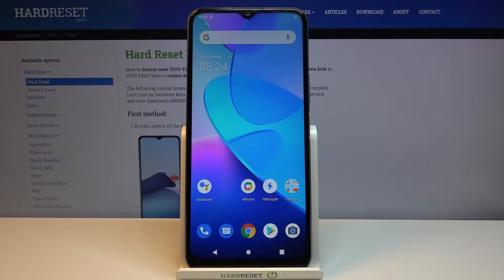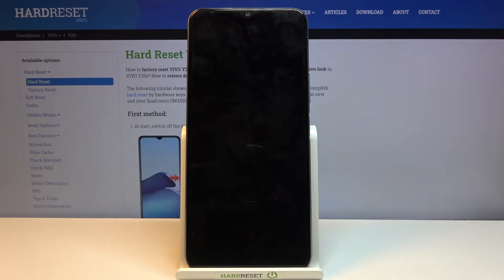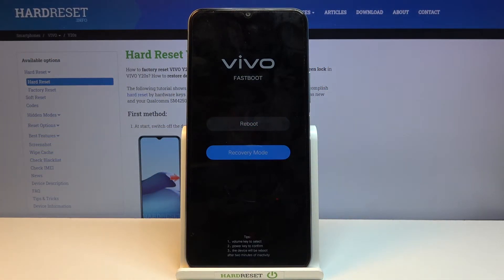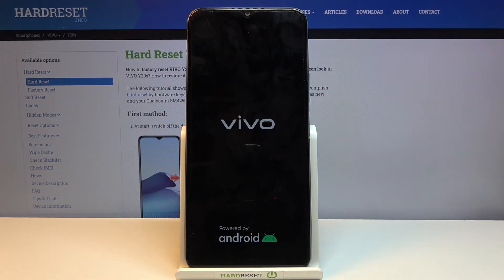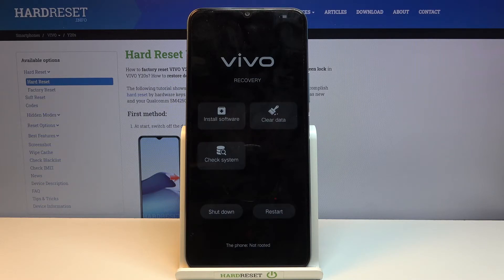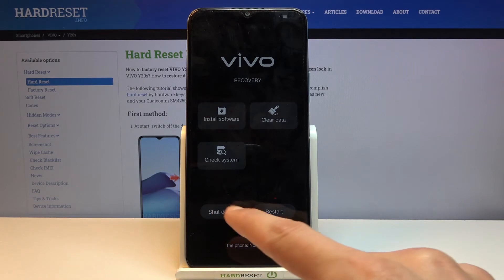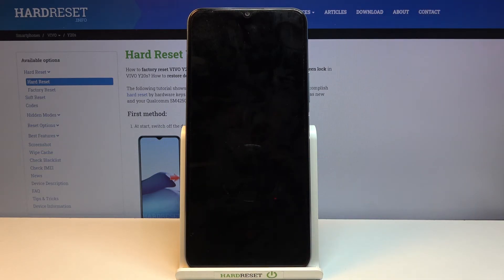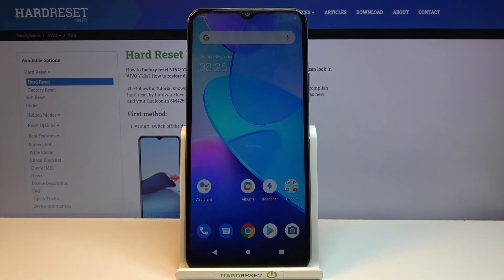VIVO Y20s RECOVERY MODE | How to Open & Quit Vivo Recovery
Come along with the uploaded video guide, where we explain to you how to get access to the recovery mode in VIVO Y20s. If you are looking for a solution to resolve system issues, follow the attached instructions and learn a combination of keys that allow you to open Android recovery mode, where you will be able to perform many operations such as wipe cache partition, wipe data, upgrade system version, and more. Let’s use our tutorial and open, use, exit Android recovery mode in VIVO Y20s successfully. Visit our HardReset.info YT channel and discover many tutorials for VIVO Y20s.

How to open recovery mode in VIVO Y20s? How to use recovery feature in VIVO Y20s? How to wipe cache partition in VIVO Y20s? How to hard reset VIVO Y20s? How to factory reset VIVO Y20s? How to master reset VIVO Y20s? How to remove data from VIVO Y20s? How to format VIVO Y20s? How to wipe data from VIVO Y20s? How to delete data from VIVO Y20s? How to erase everything in VIVO Y20s? How to upgrade system in VIVO Y20s?